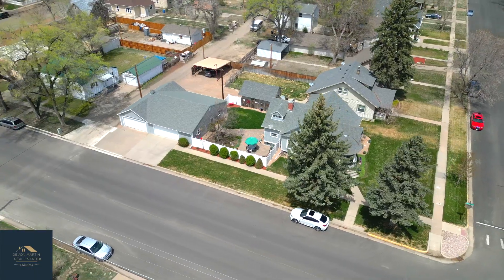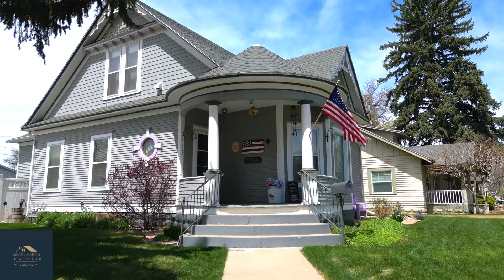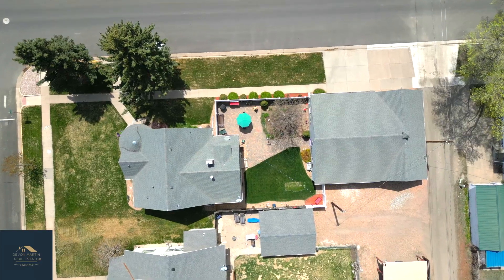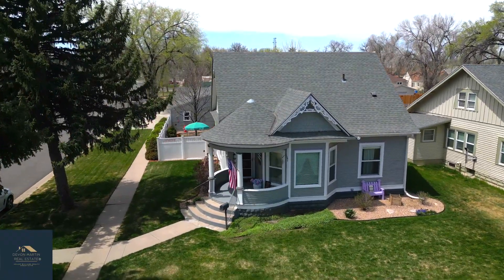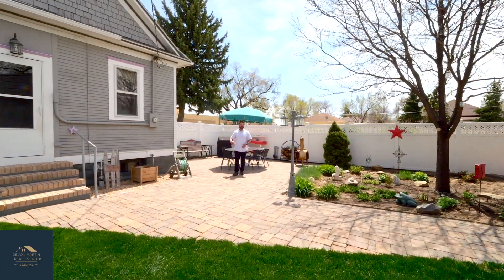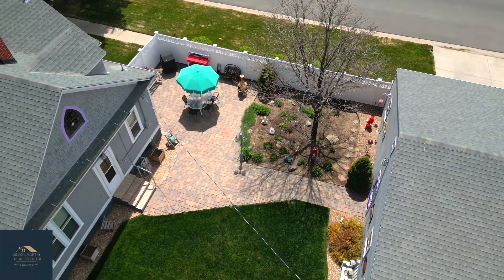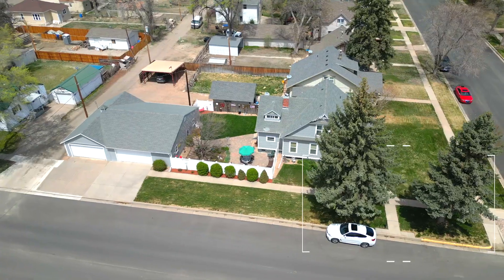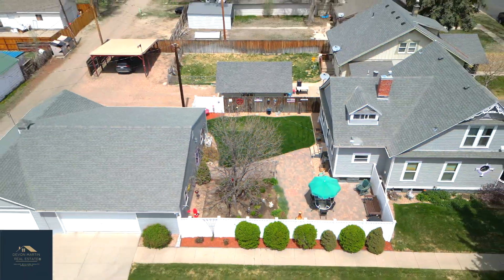401 Maple Street Fort Morgan, CO 80701 For Sale 5/31/2023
Welcome to this stunning property located in Fort Morgan! This charming home, built in 1913, offers a timeless appeal with its original features and tasteful upgrades. With 3 bedrooms, 2 bathrooms, and a spacious 2,610 square feet of living space, this residence provides ample room for comfortable living.

Situated on a large corner lot, the property boasts impressive curb appeal with its beautifully landscaped grounds. The meticulously maintained exterior sets the stage for the exceptional features found throughout.

One of the standout features of this property is the huge detached garage, complete with a heated workshop and 220V power. This space offers endless possibilities for hobbyists, craftsmen, or anyone in need of a versatile workspace.

Stepping inside, you'll be greeted by the warmth of original reconditioned wood flooring, doors, and fixtures, which add character and elegance to the home. The built-in cabinetry and pocket doors enhance the overall charm and functionality, seamlessly blending the old-world charm with modern conveniences.

The house features a delightful formal dining area, accessed through the pocket doors, where you can entertain guests and create lasting memories. The stained glass windows further enhance the ambiance, casting beautiful patterns of light throughout the day.

The home also boasts newer utilities and storm windows, providing energy efficiency and peace of mind. Step outside into the fully fenced private backyard, where you'll find a tranquil oasis. The paver patio provides an inviting space for outdoor gatherings and relaxation. The beautiful garden, carefully nurtured, adds a touch of nature's beauty to the surroundings, while an irrigation system ensures easy maintenance.

Don't miss the opportunity to own this exceptional residence with its blend of classic charm and contemporary comforts. Schedule a viewing today and envision the possibilities of calling this place home!

Contact Devon Martin w/ Keller Williams Urban Elite